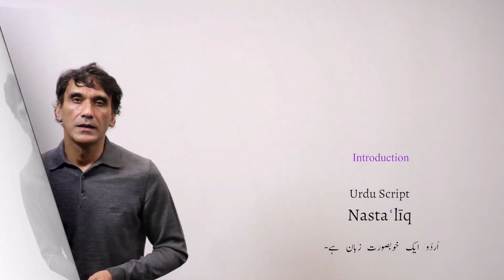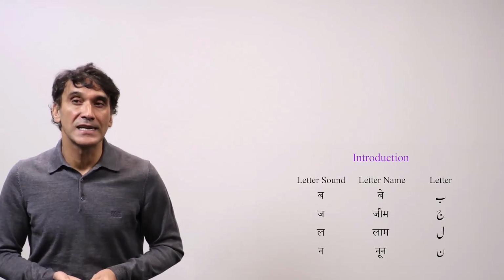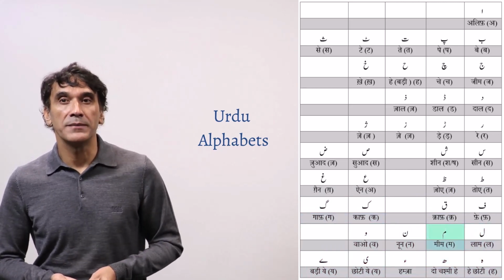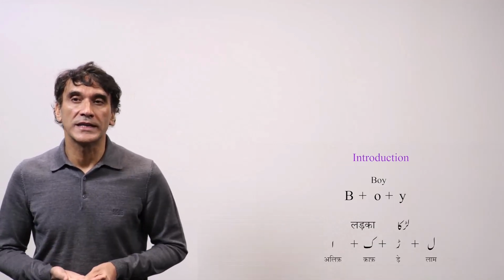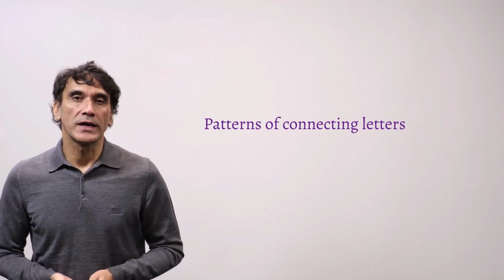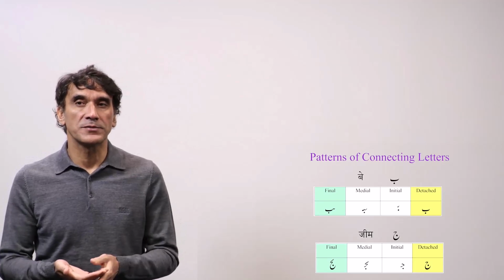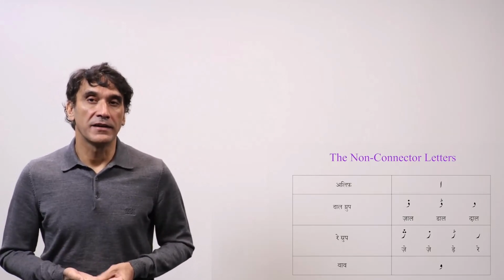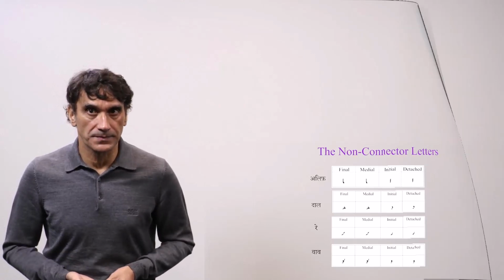00. Introduction - Learn Urdu through Hindi with Sunil Bhatt